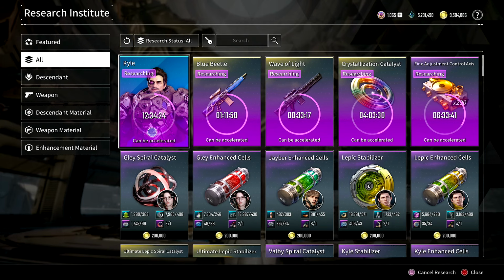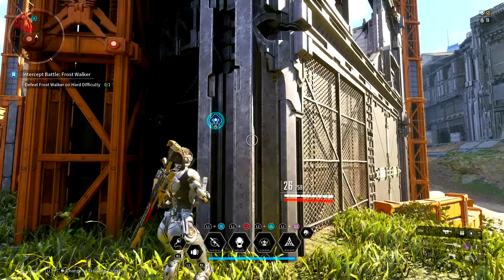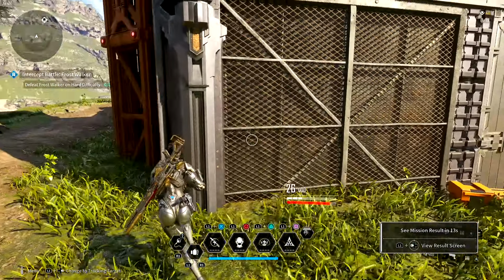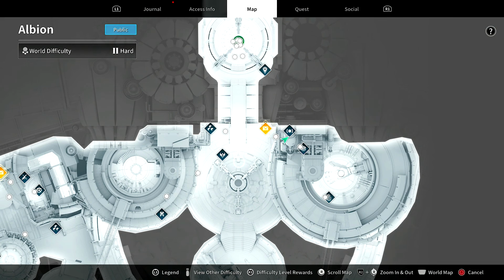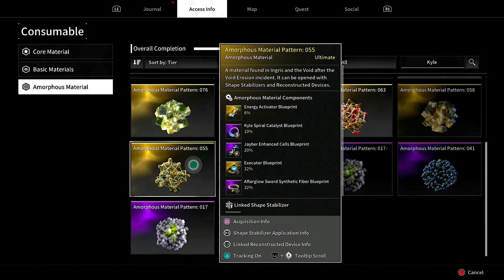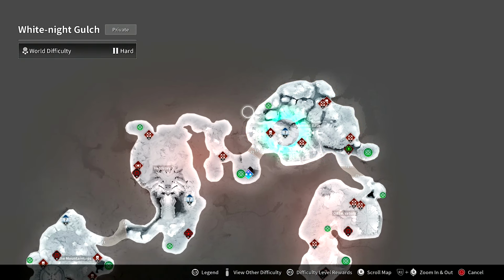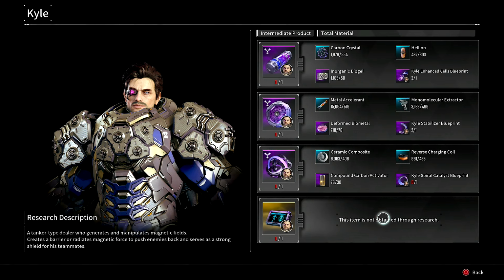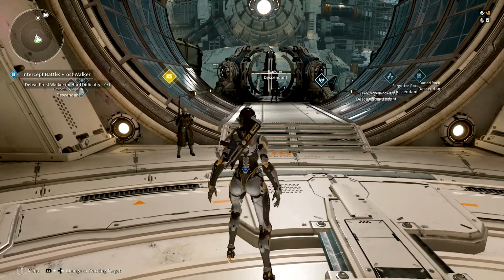BEST Kyle Farm - The First Descendant How To Get Kyle Guide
Welcome to our comprehensive guide for The First Descendant! Whether you’re new to the game or looking to sharpen your skills, this video is packed with essential tips and tricks to help you master the game and dominate the battlefield.

In this video, we’ll cover:

The First Descendant Guide for Beginners: A step-by-step walkthrough of the game’s core mechanics, character classes, and progression system. Learn how to get started and build a strong foundation for your journey.
Essential Tips and Tricks: Discover the best combat, resource management, and character development strategies. We’ll share insider secrets to help you grow faster and overcome challenging enemies.
Character Class Breakdown: Detailed analysis of each character class, including their unique abilities, strengths, and weaknesses. Find out which class suits your playstyle and how to maximize their potential.
Gear and Equipment: Learn how to acquire and optimize your gear for maximum efficiency. We’ll discuss the best weapons, armor, and items to equip for different scenarios.
Advanced Gameplay Strategies: For more experienced players, we dive into advanced tactics and techniques to enhance your gameplay. Master the art of dodging, parrying, and executing powerful combos.
Exploration and Secrets: Uncover hidden areas, secret quests, and rare loot. We’ll guide you through the game’s vast world, revealing the best spots to explore for valuable rewards.
Community and Updates: Stay informed about the latest updates, patches, and community events. Join the conversation and connect with other players to share your experiences and strategies.
Join us on this exciting adventure through The First Descendant and transform yourself into a formidable warrior.

Watch now and become the ultimate First Descendant!